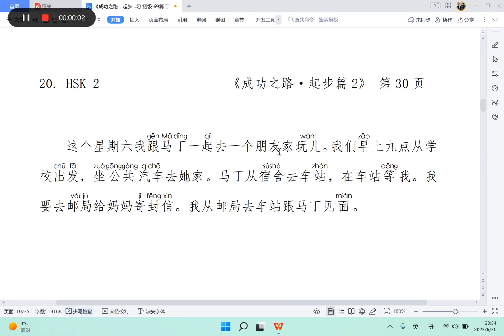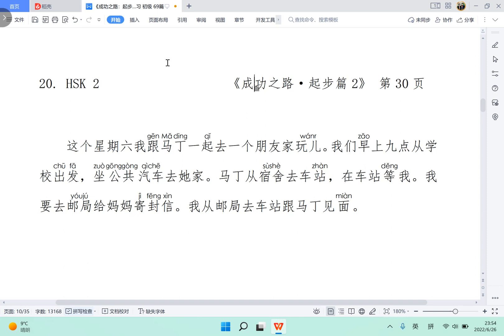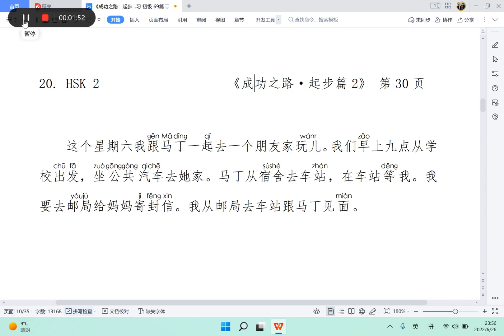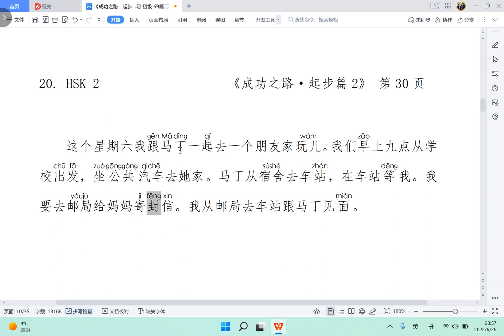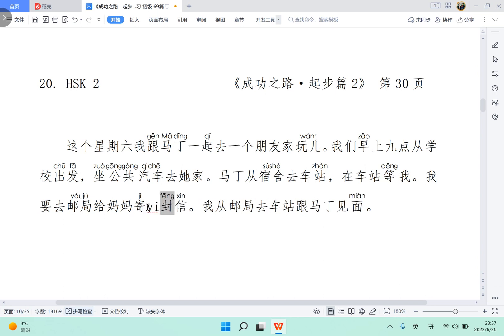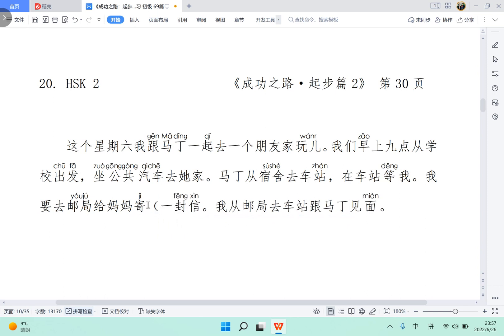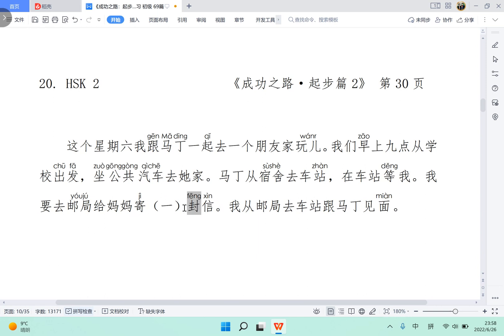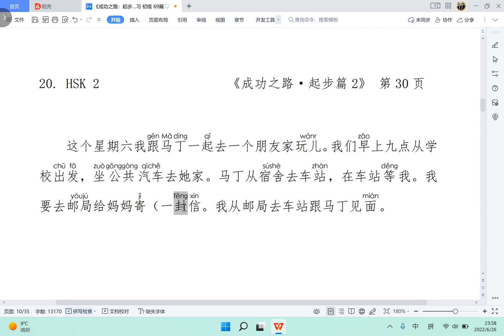Chinese Reading Practice 中文阅读练习（20）: HSK Level 2（Simplified Chinese 简体字）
Practice writing & typing Chinese characters with:
这____星期六我跟马丁一____去一个____友家玩儿。我们____上九点____学校出发，____公共汽车____她家。马丁____宿舍去车站，____车站等我。我要____邮局____妈妈寄封信。____从邮局去____站跟马丁____面。